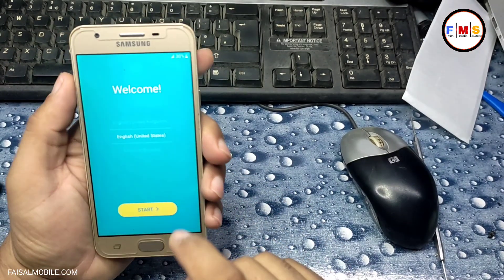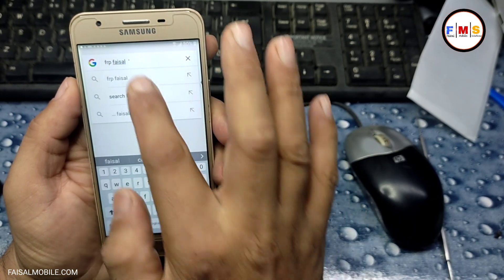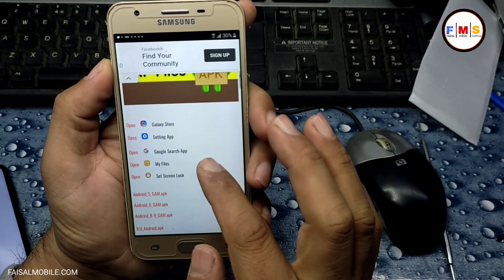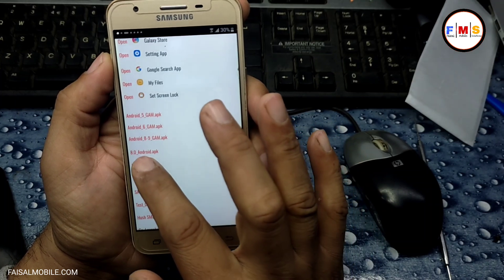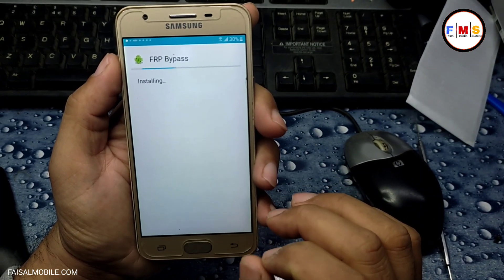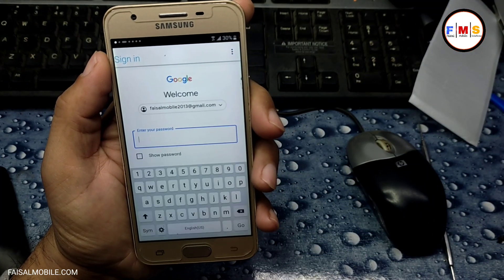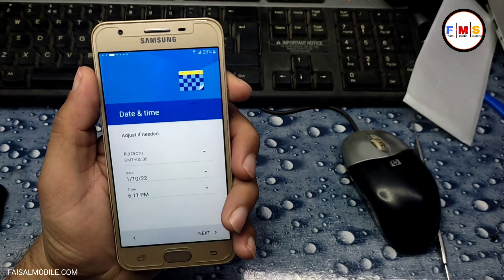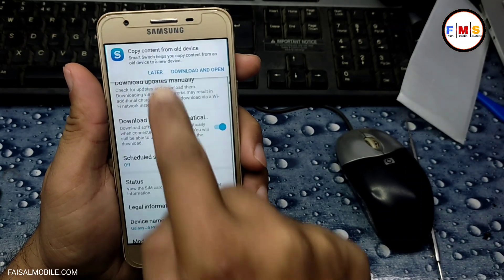Samsung Galaxy J5 Prime FRP Bypass Android 6 Without PC New Method 2022 || Very Easy Method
In This Video, I'll Show You How To Samsung Galaxy J5 Prime FRP Bypass Android 6 Without PC New Method 2022 || Very Easy Method || No Sim. This method also works on all other Samsung models. hope it will help you to remove the FRP lock |

Samsung J5 Pro Frp Bypass 2021 || Galaxy J530f Google Account Bypass || App Not Install Fix | No Sim